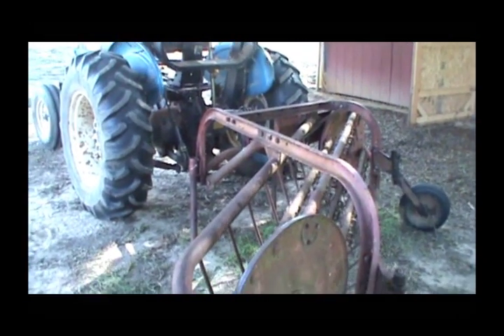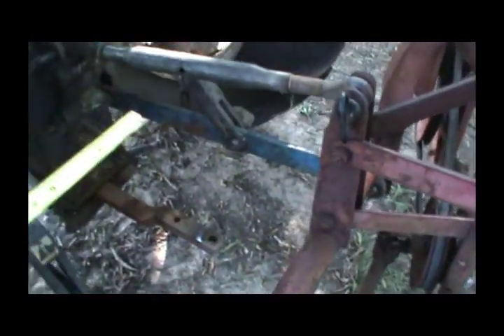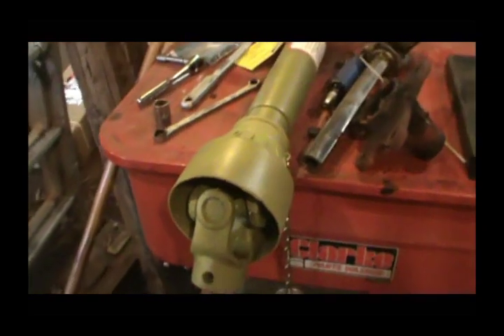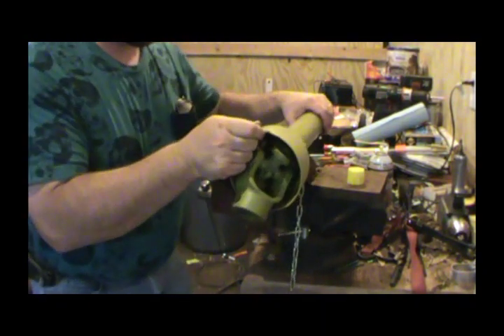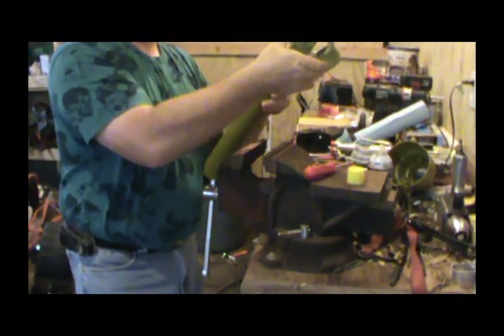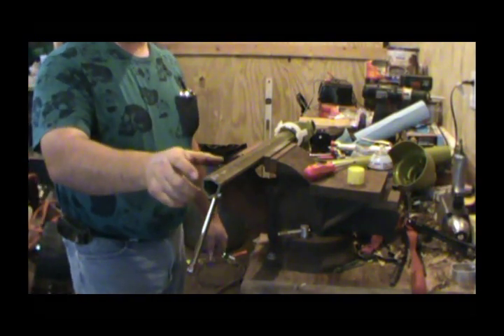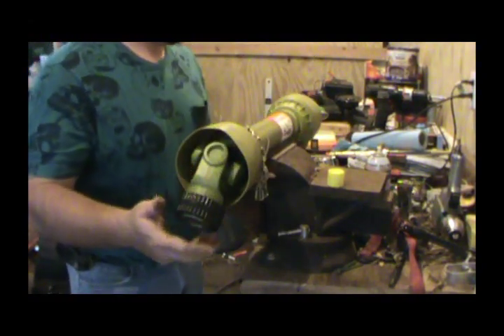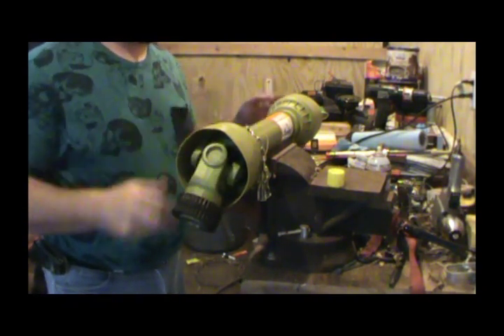MF Model 25 Hay Rake PTO Modification & Install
Modification of the Northern Tool PTO Shaft to fit the hay rake.